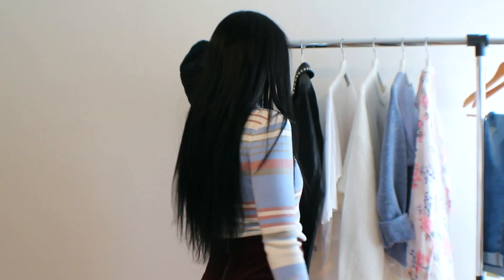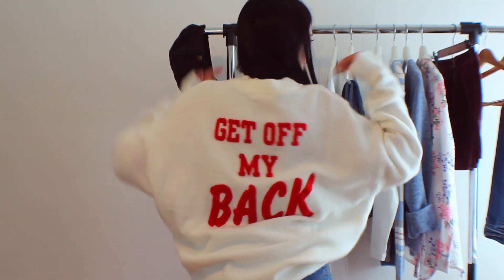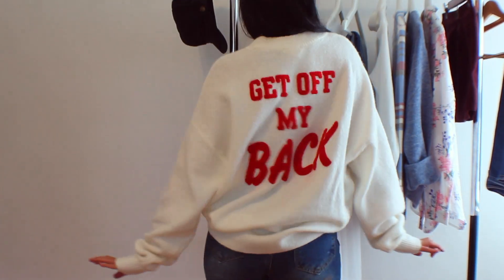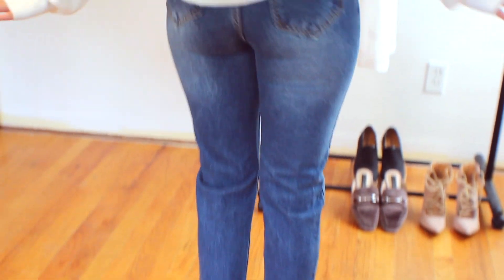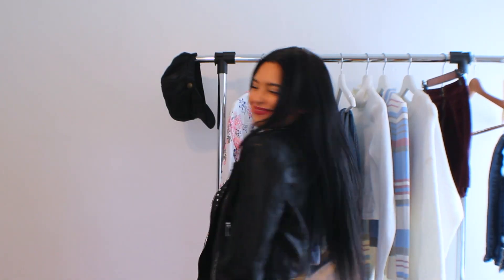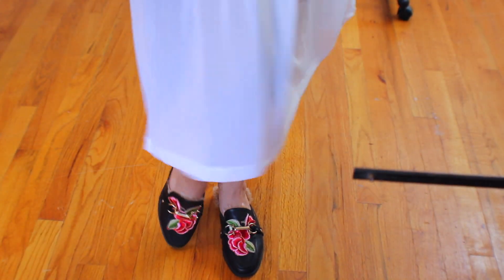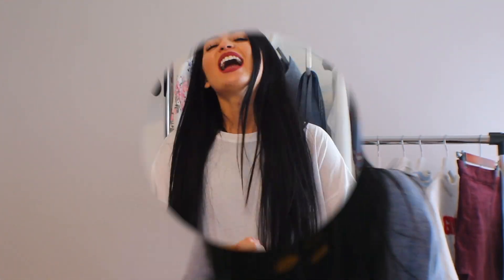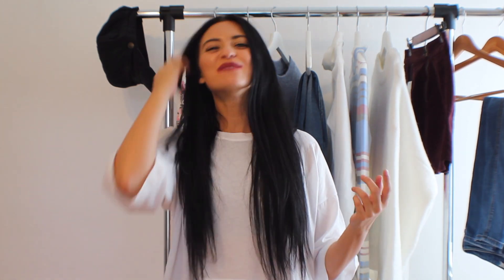FALL TRENDS 2017: 5 CUTE FALL OUTFIT IDEAS!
THUMBS UP IF YOU LIKE THESE OUTFITS! :)

I wanted to share 5 cute outfit ideas for Fall 2017! I mixed in leather jackets, mom jeans, cabby hats, cute booties, sweaters, and more! Fall is all about trying new trends and having fun with your outfit choices :)

Outfit #1 -
Cabby Hat
White long sleeve
mom jeans (similar)

Outfit #3 -
Back off sweater
mom jeans (similar)
red pumps

Outfit #4 -
leather jacket (similar)
white tunic (similar)
black crop jeans
mule loafers (similar)

Outfit #5 -
floral button-up
blue sweater
skinny jeans
beige pumps (similar)

I hope you guys liked this video! I would love to hear your thoughts, ideas, and/or suggestions!

XOXO